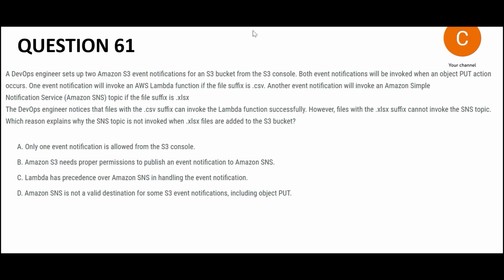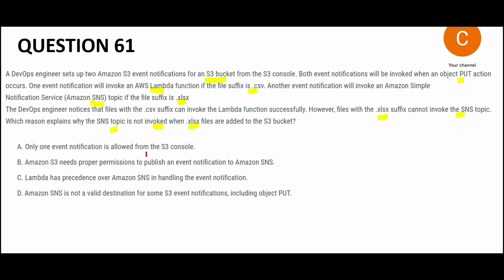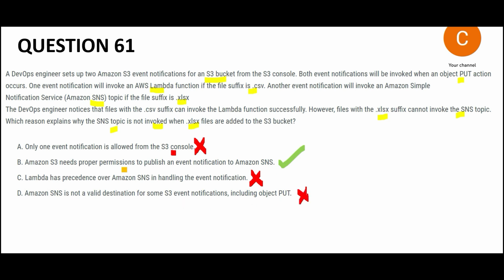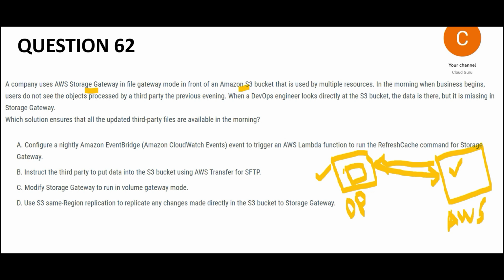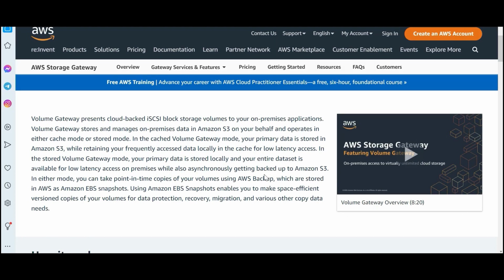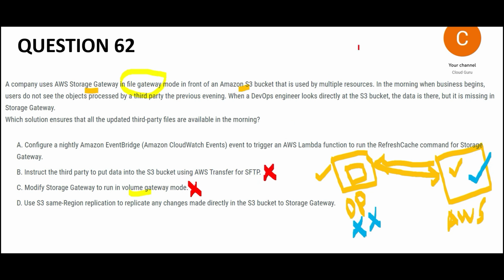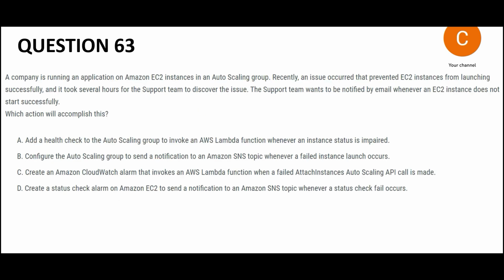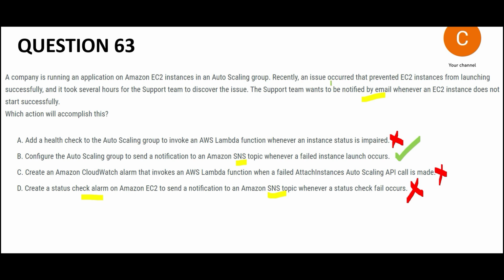PART 16 - AWS Dev Ops Engineer Professional Real Questions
Real certification questions with concepts explained to weed out the wrong ones. 100% pass.